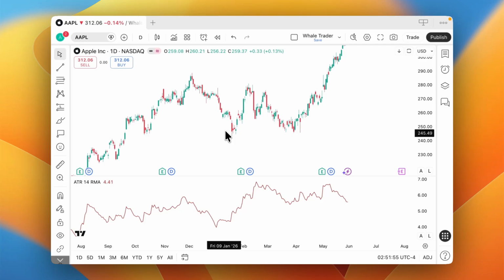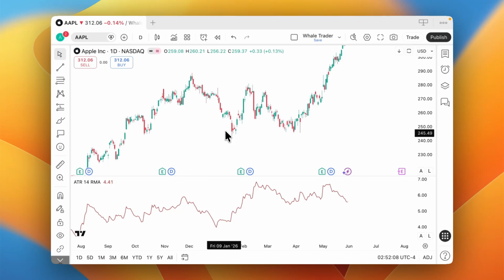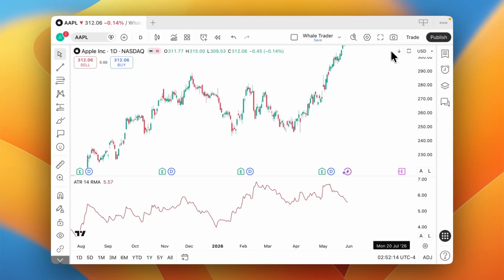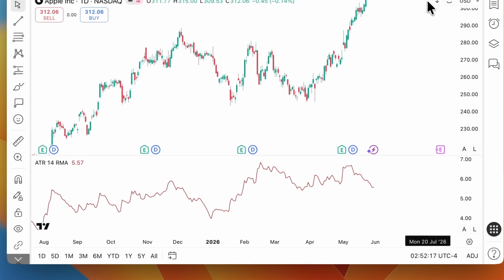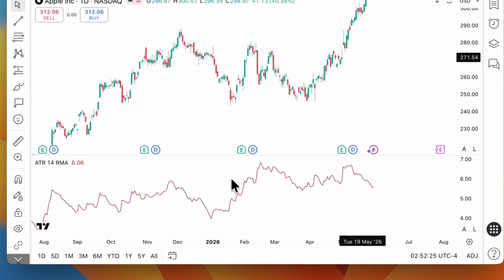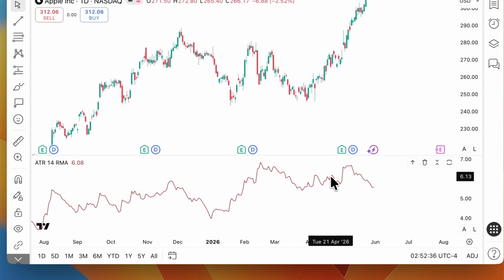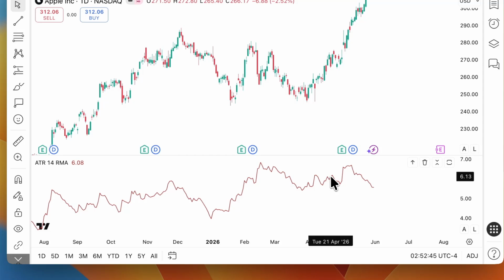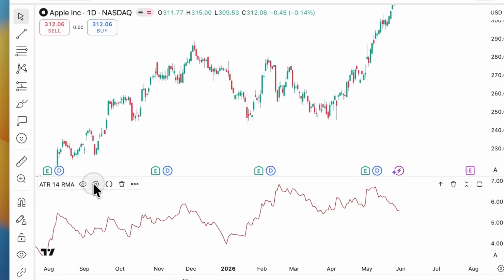How to Use Absolute True Range ATR on TradingView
Learn how to use the ATR (Average True Range) indicator on TradingView to measure market volatility and understand how much a stock, crypto, or forex pair typically moves. In this video, you’ll learn what ATR measures, how traders use it, and how it can help with stop losses, position sizing, and risk management.